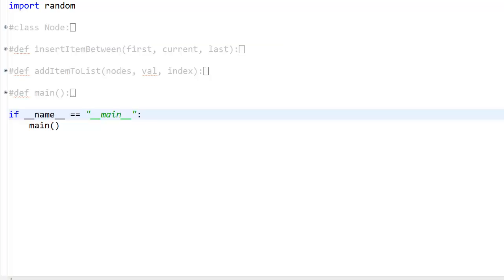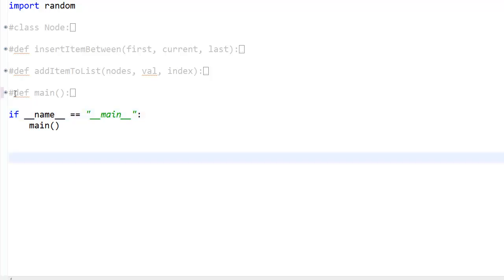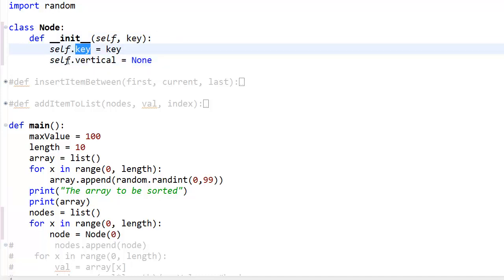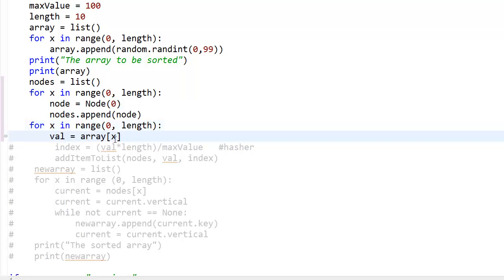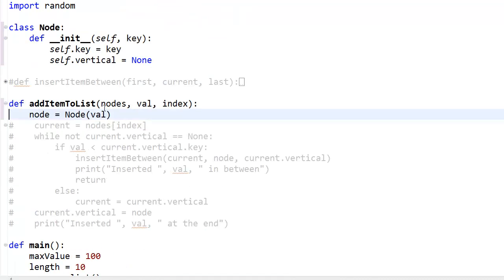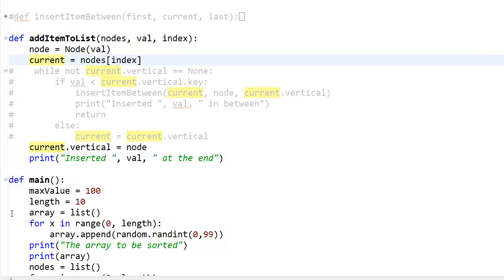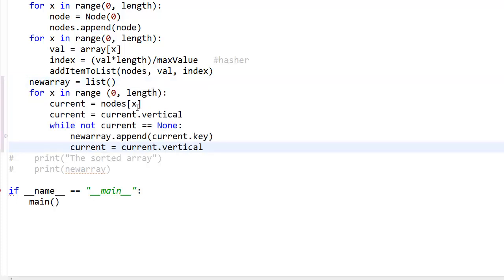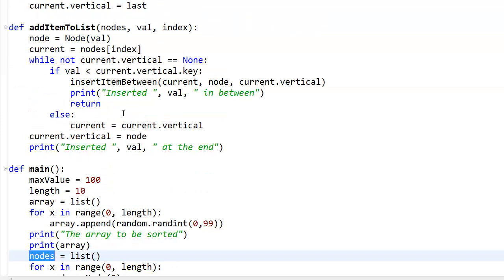Bucket Sort | Code Tutorial